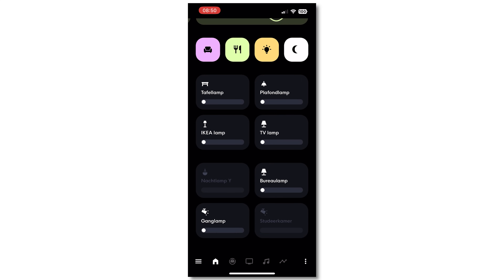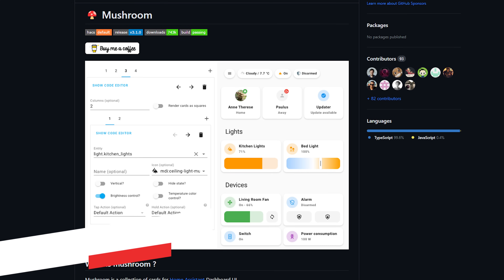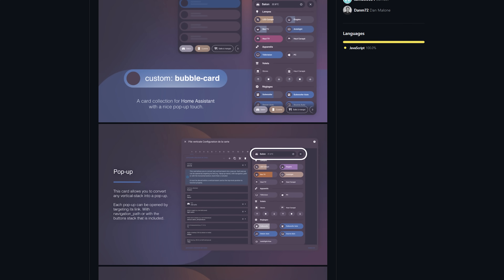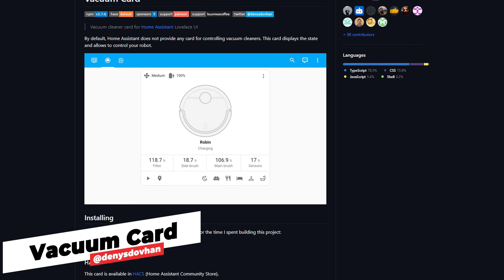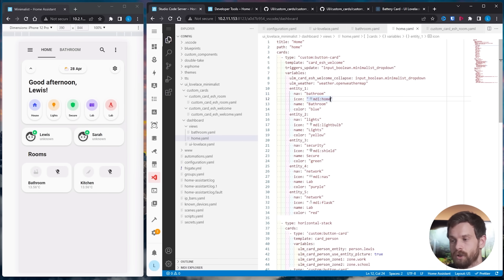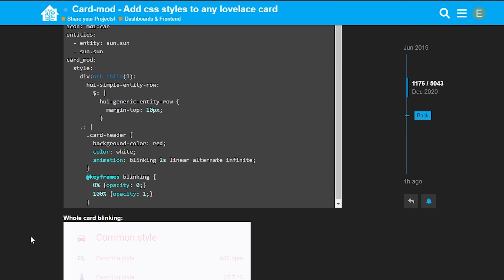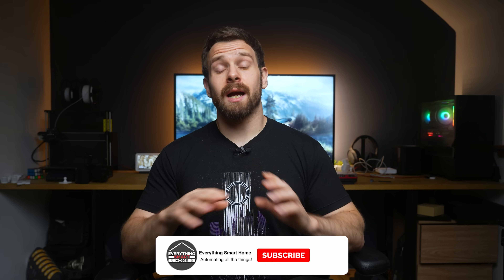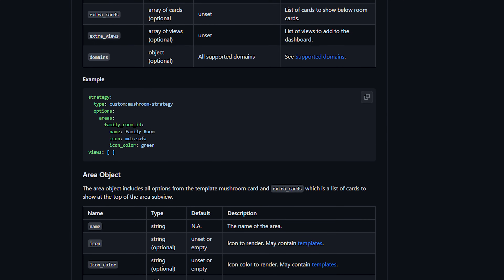8 Dashboard Cards For Next Level Home Assistant Dashboards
Home Assistant Dashboards are extremely customizable but knowing where to start can be tough, so today we are talking about some of my favourite dashboard cards from the community to help you take your Home Assistant Dashboards to the next level, from graph cards to full on dashboards to even dashboards that are automatically generated!

EVERYWHERE YOU CAN FIND ME:
Everything Smart Home Community Discord:

0:00 - Intro
0:19 - Graphs
1:08 - Mushroom
1:54 - Bubble Cards
2:51 - Vacuums
3:41 - Minimalist
4:39 - Card mod
5:25 - Tiles
6:24 - Auto generated (the good kind!)